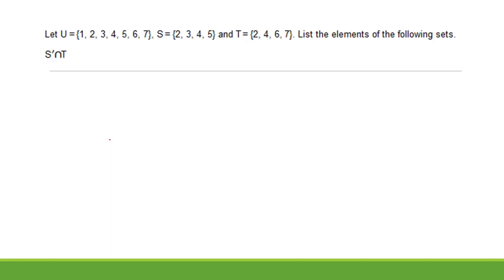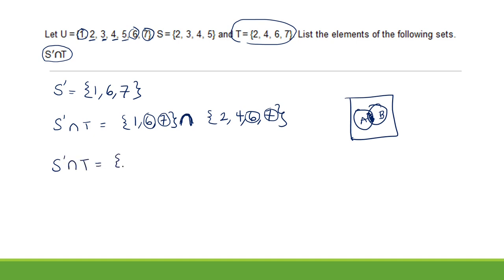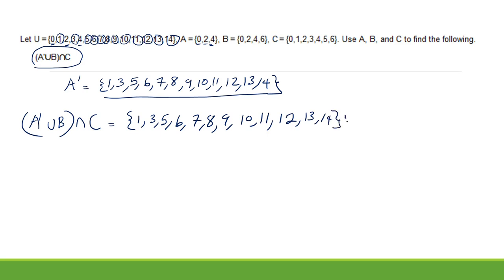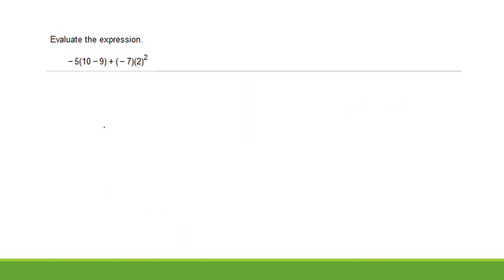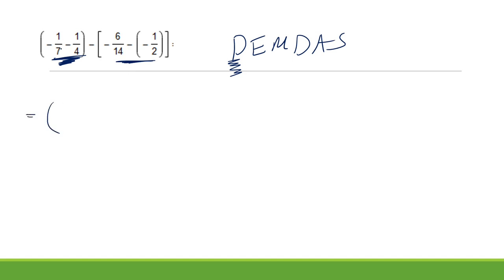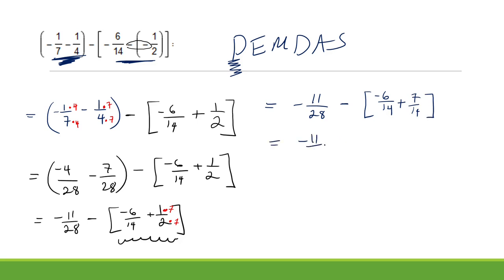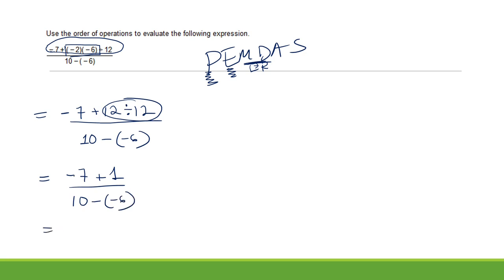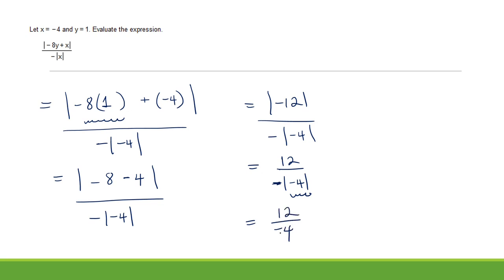Math 335 R 1 and R 2